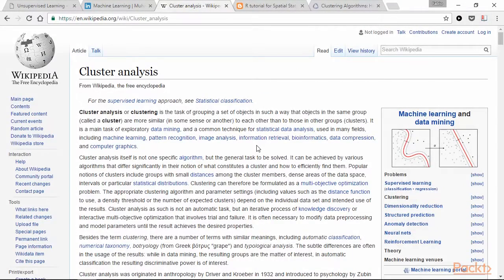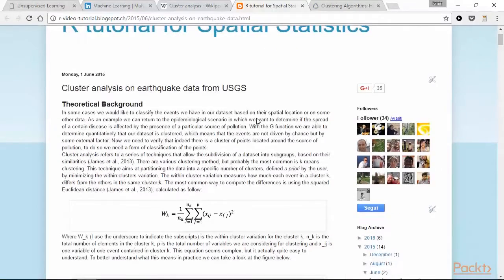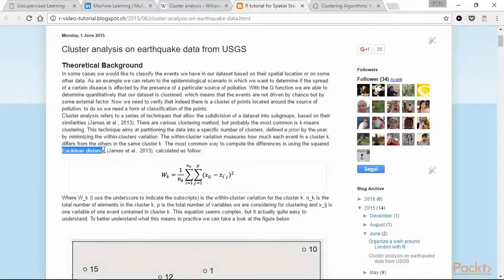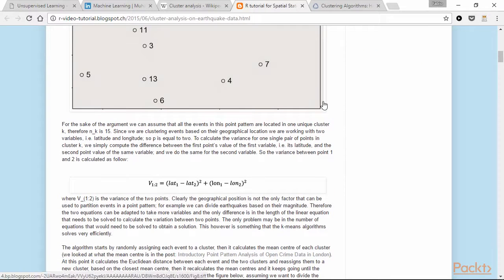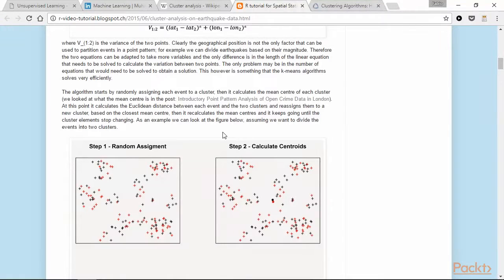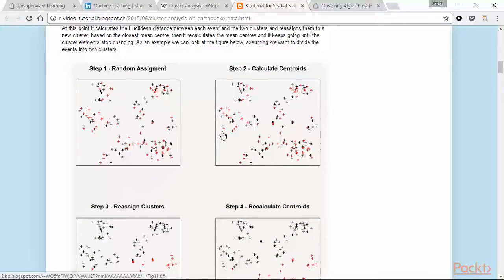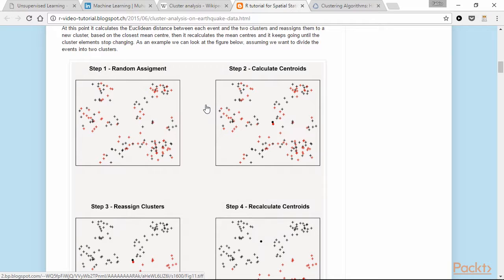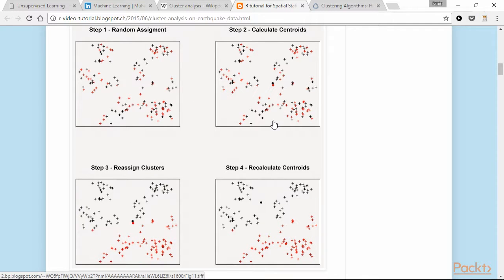Learning Data Analysis with R : Theoretical Background | packtpub.com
Cluster analysis is commonly used in many fields. The problem is that in order to use it correctly we need to understand the clustering process, which is what this video is about.
• Unsupervised learning
• K-Means Clustering
• Hierarchical Clustering